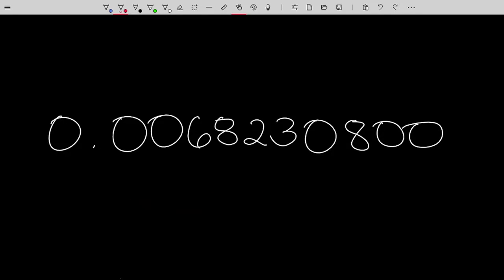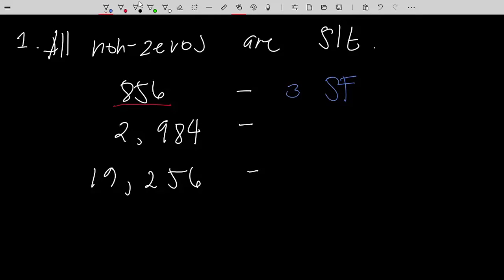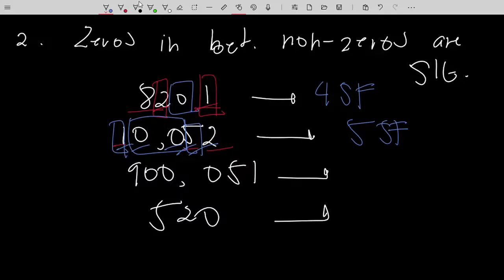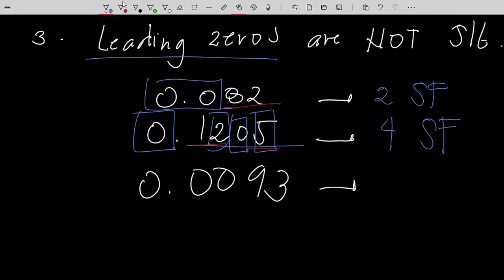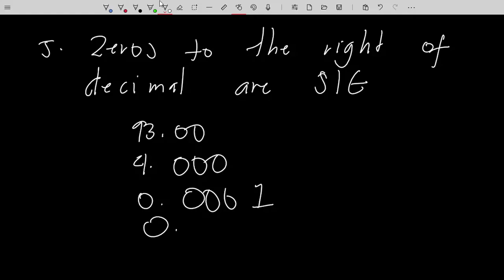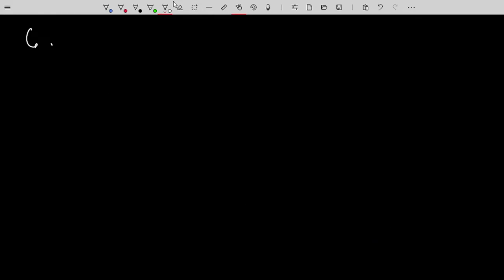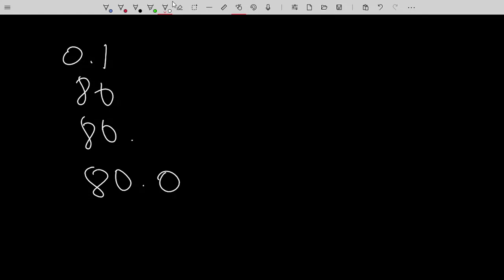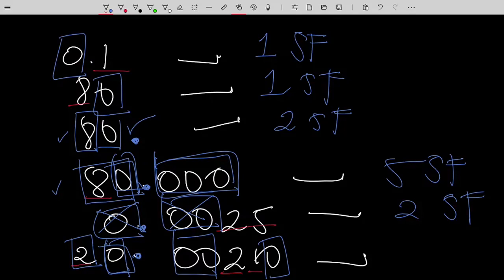Significant Figures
Learn how to identify and count significant figures by applying the basic rules. Included on this video is how to identify the zeros vs. non-zeros, trailing zeros, leading zeros and in-between zeros. Learn also how to move decimal from one place to another.